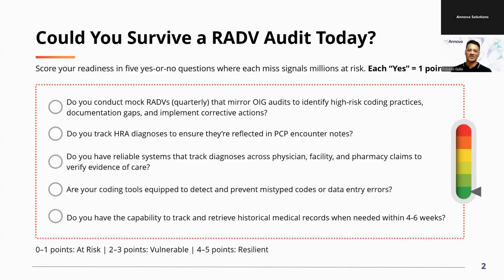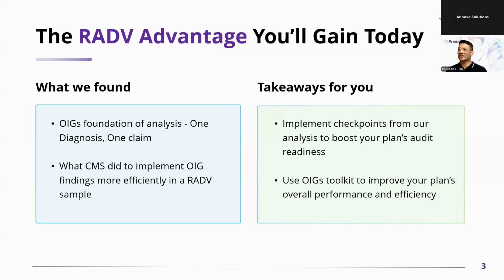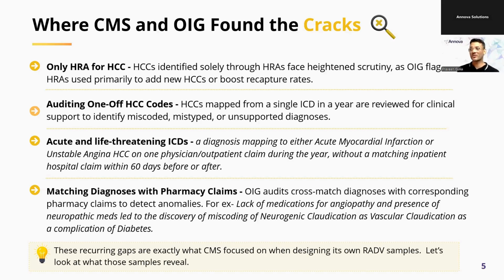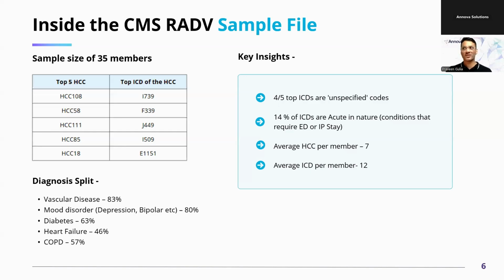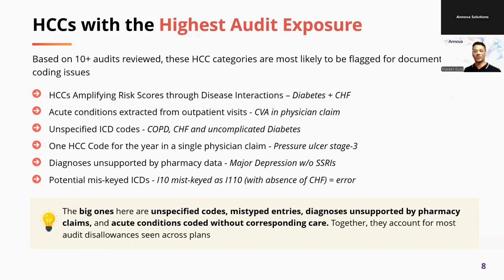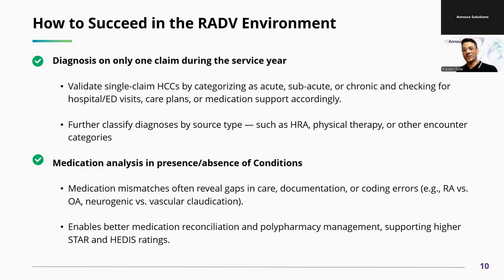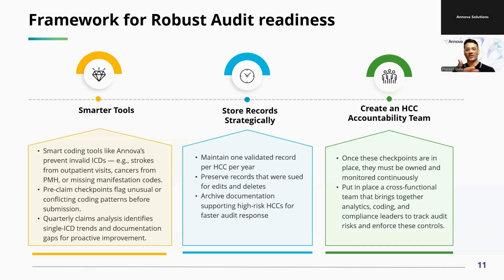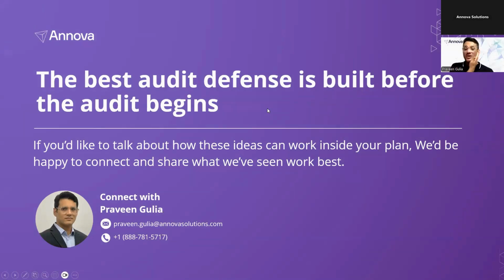RADV Audit Webinar: Building Audit-Ready Strategies from Real OIG Findings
This exclusive session, hosted by Annova Solutions in collaboration with FAHP, goes beyond theory to show how real audit evidence shapes smarter RADV strategies.

See how OIG audit findings reveal the hidden risks behind disallowances—and learn what leading health plans are doing to strengthen audit readiness.

What we have covered:
• Key lessons from 10+ OIG audits
• A real CMS RADV sample file walkthrough
• Why documentation and coding often fail under audit pressure
• Practical steps to build audit-proof operations

Watch the full webinar and take away actionable insights to prepare your plan for the next audit cycle.